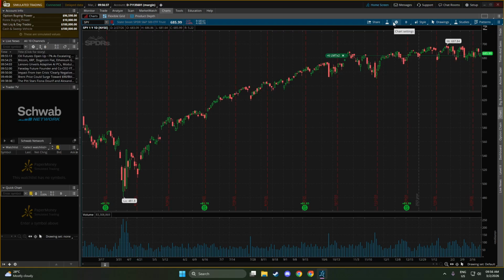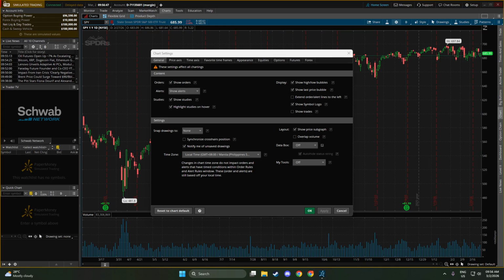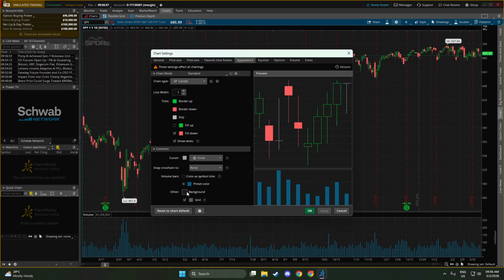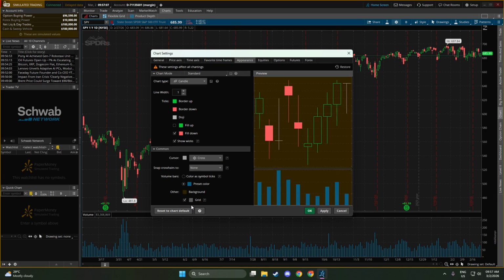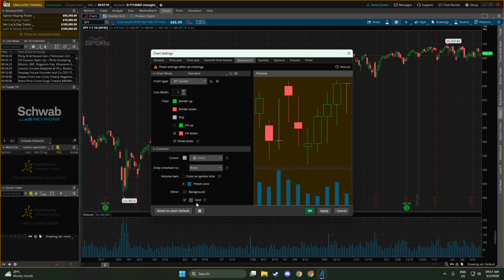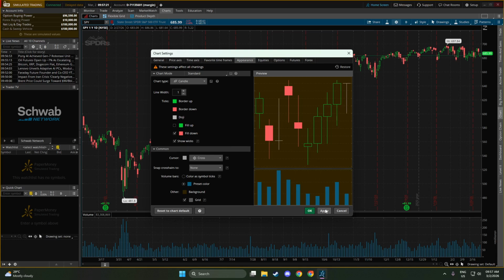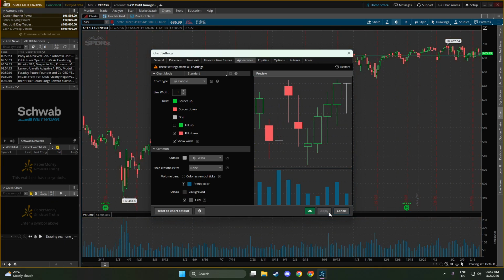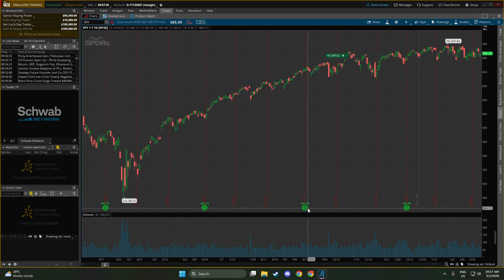How to Change Thinkorswim Background Color [2026 Full Guide]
How to Change Thinkorswim Background Color

In this video, we show you exactly how to change Thinkorswim background color to create a customized workspace that enhances visual clarity and reduces eye strain during long trading sessions. We focus on utilizing the platform's appearance settings to adjust the aesthetic environment to match your professional preferences.

Mastering the visual configuration of your terminal is essential for maintaining a focused workflow and improving the overall quality of your technical analysis projects. By exploring the global look and feel parameters and configuring individual chart color themes, we ensure your trading interface provides the high-contrast visibility necessary for accurate data interpretation.

Technical Specs:
Software: Thinkorswim; Feature: Appearance & Display Settings.